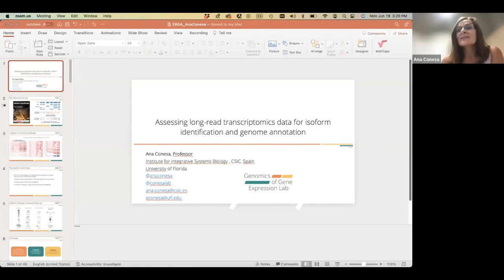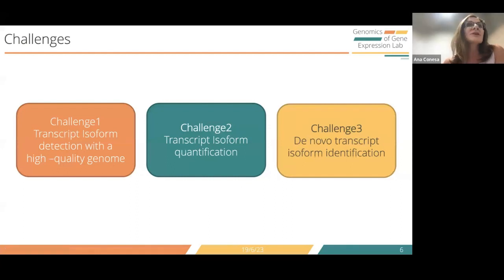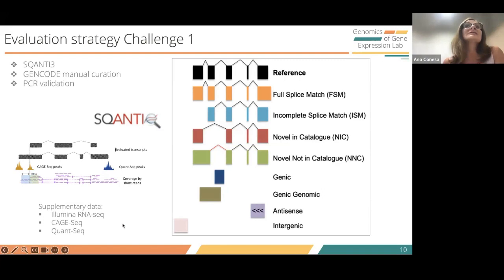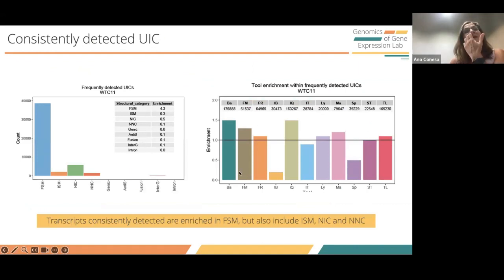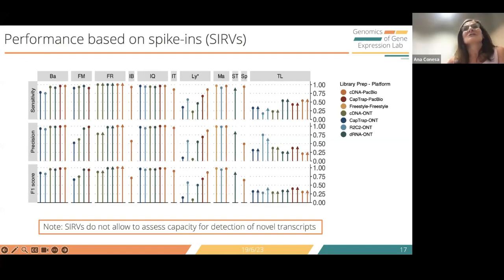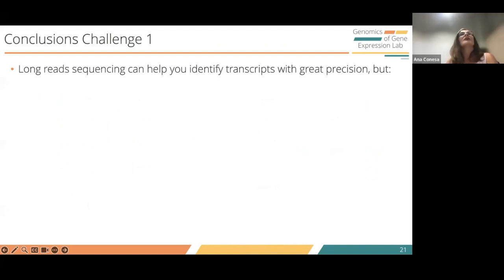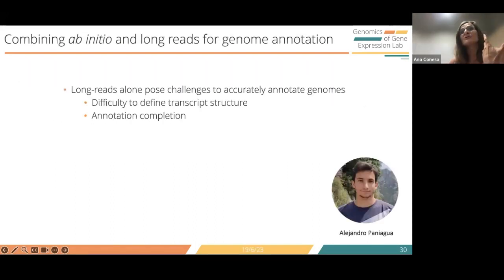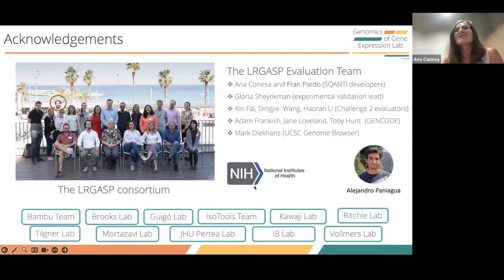ERGA Plenary 06.2023 - Long-read data for isoform identification & genome annotation - Ana Conesa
Title: “Assessing long-read transcriptomics data for isoform identification and genome annotation” by Dr. Ana Conesa - Research Professor at the Institute for Integrative Systems Biology (CSIC) in Valencia (Spain), Courtesy Professor at the University of Florida.

Abstract: “While single-molecule long-read sequencing presents existing opportunities for transcriptome analysis and genome annotation, extensive benchmarking of the technology was lacking. In this seminar I will present the results of the LRGASP project, the largest effort to date to evaluate library preparation methods, sequencing platforms and software tools for isoform identification using long reads. I will also discuss results from my lab assessing the potential of long reads for genome annotation. Our results suggest that despite the potential of single-molecule sequencing, important bioinformatics challenges still exist that will need to be solved to realize their full potential.”